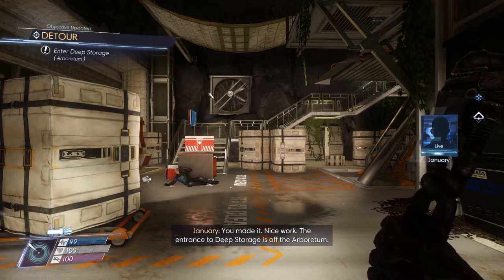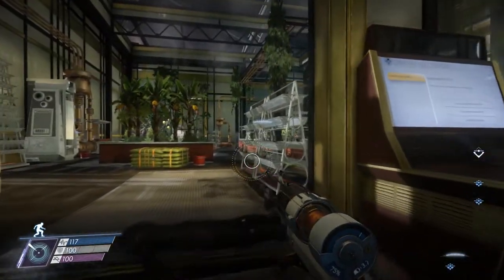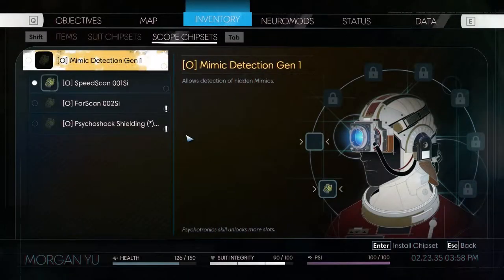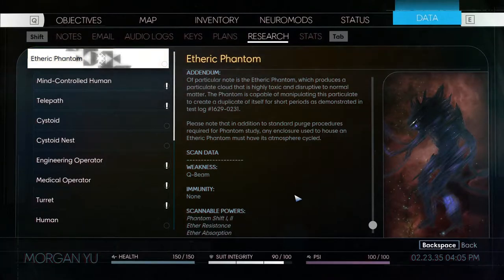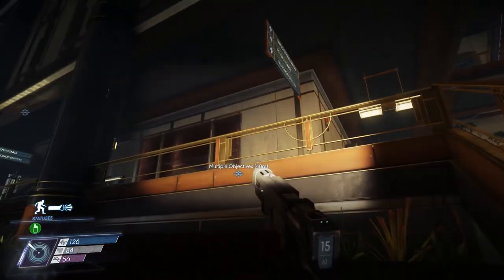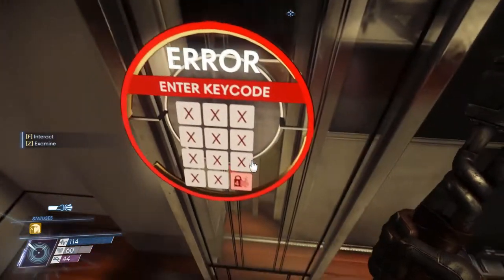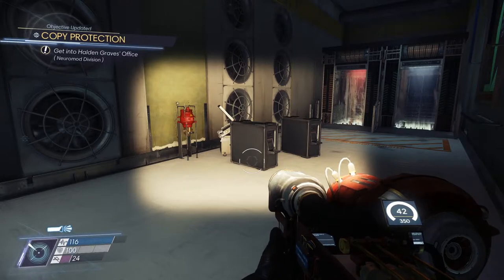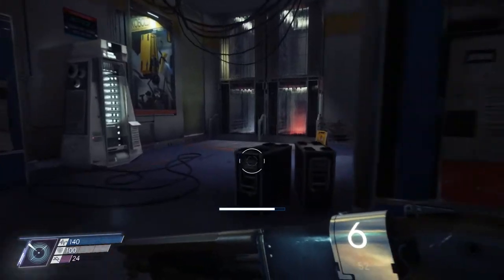Prey (Ep. 9 - Arboretum)